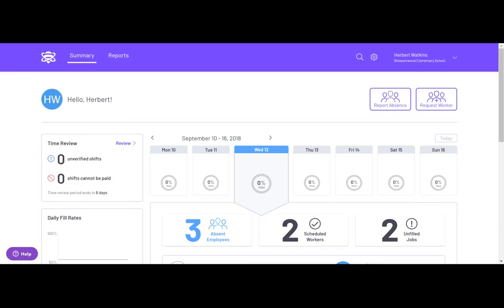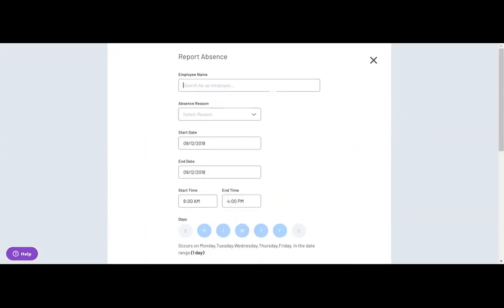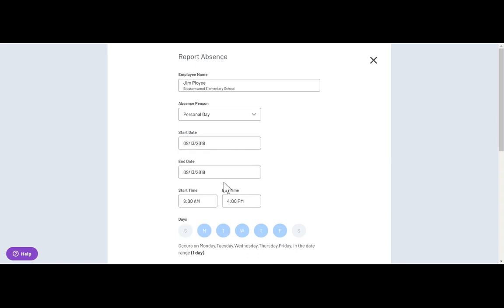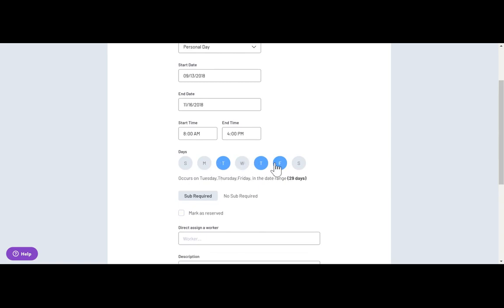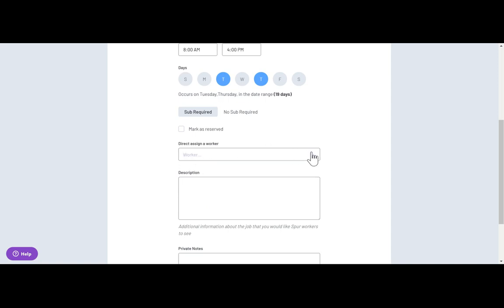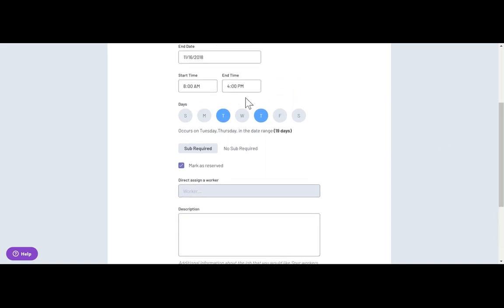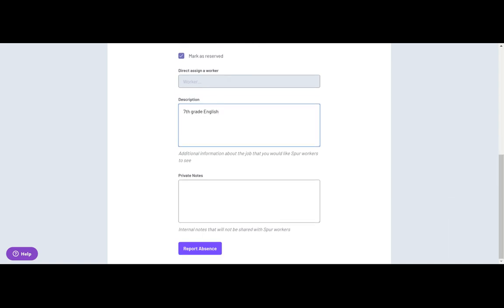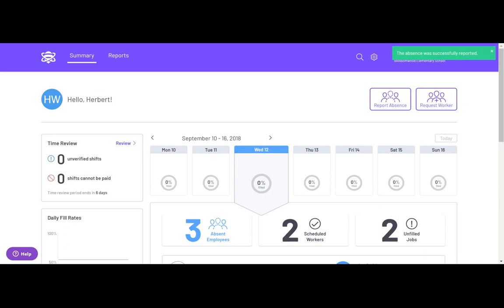Admins - Creating an Absence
How to create an employee absence from the Spur Web dashboard